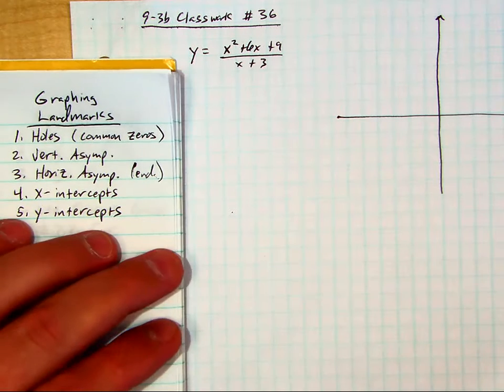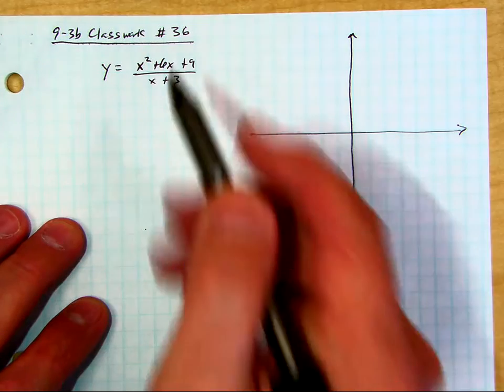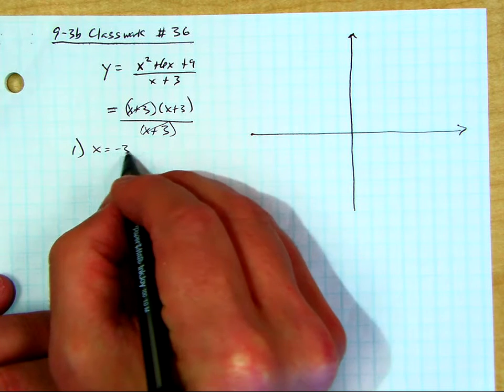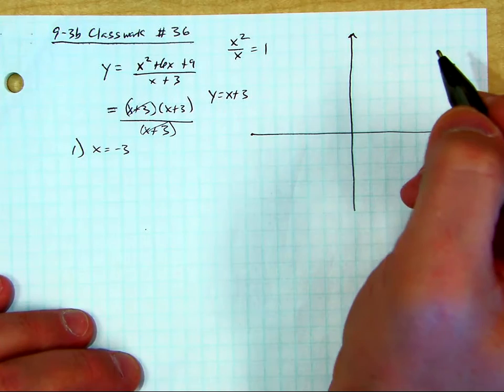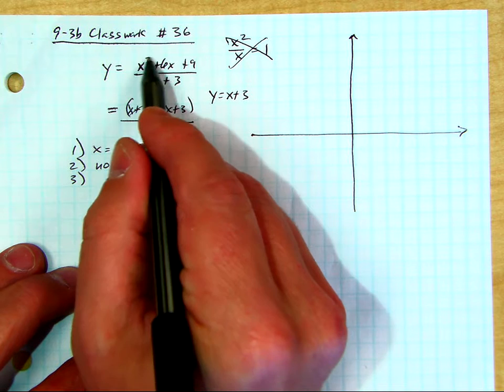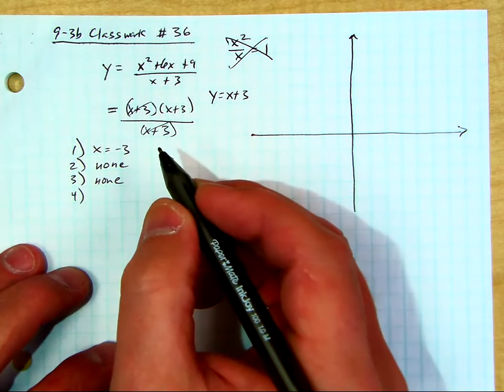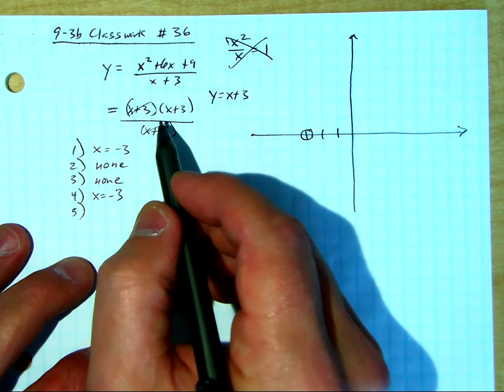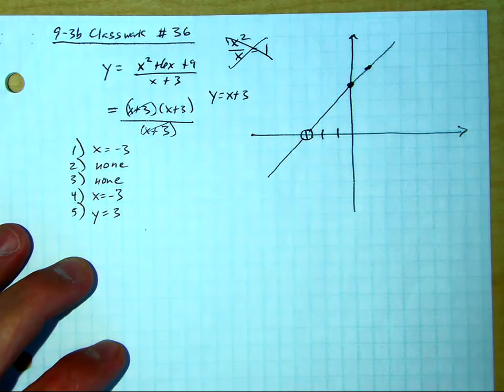alg2 9 3b classwork #36 help